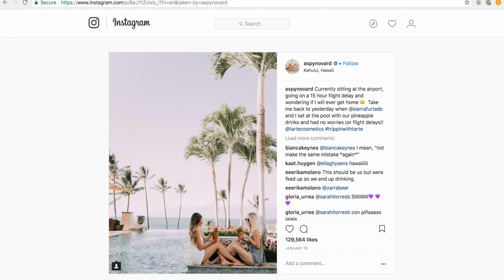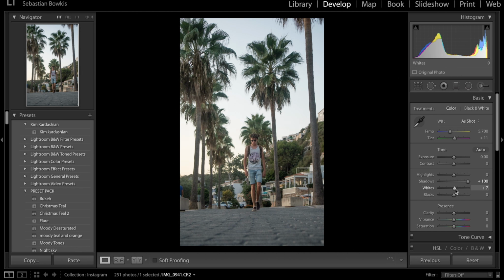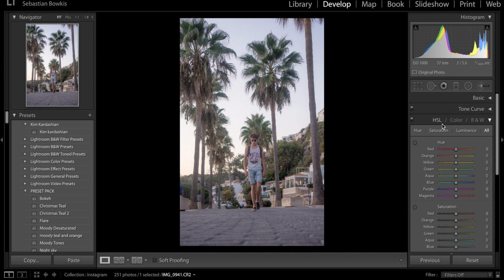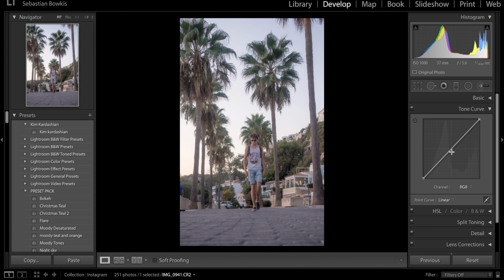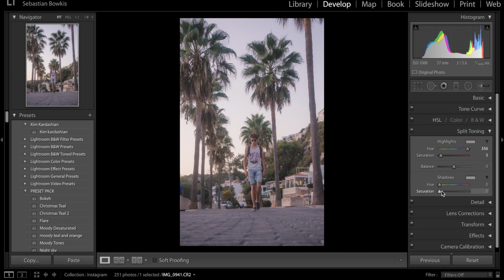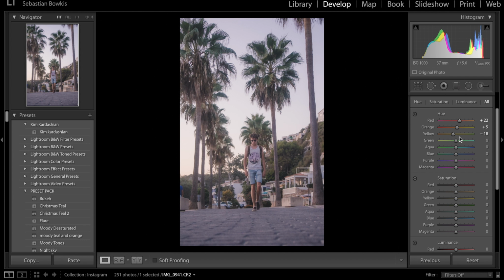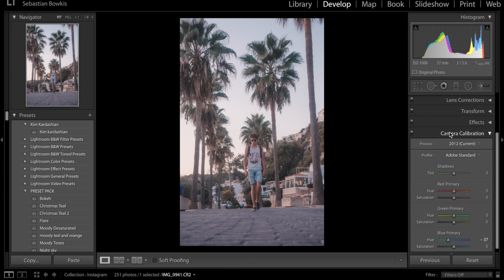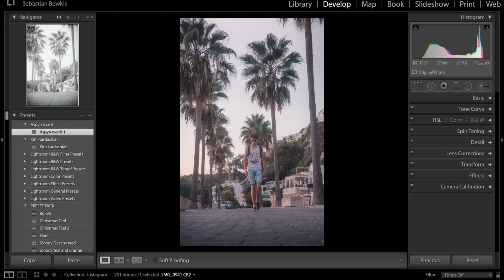HOW TO EDIT LIKE ASPYN OVARD | LIGHTROOM COLOURGRADE TUTORIAL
HOW TO EDIT LIKE ASPYN OVARD

We have a twitter account, follow us over there so we can have some interaction with you guys, send us your Instagram and youtube on a tweet and we'll see if we can check them out for you. We'll be running polls and Q&A's over there, so make sure you're following so you don't miss out.

In this video i take you through a step by step process of colour grading your photos in lightroom to make them look like ASPYN OVARD.

Editing
MacBook Pro